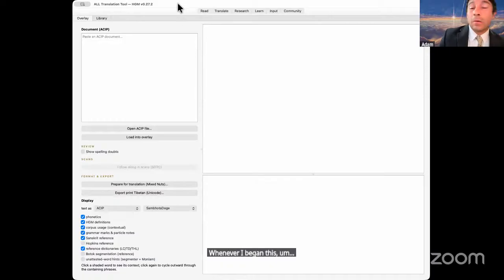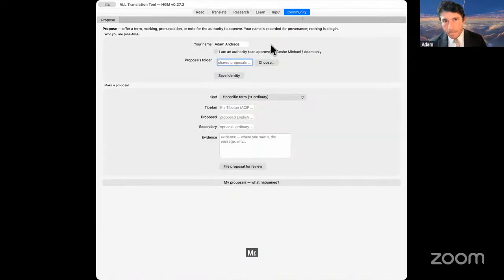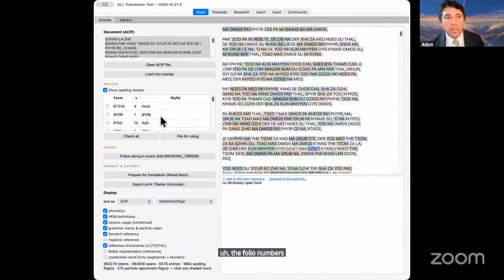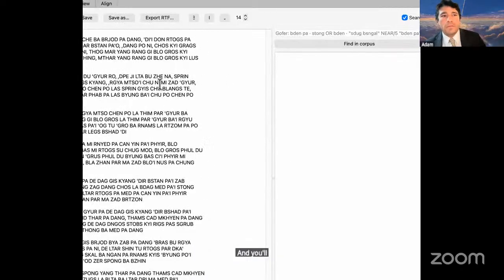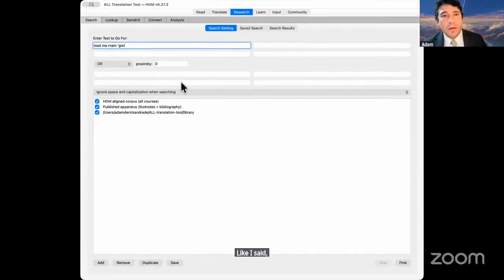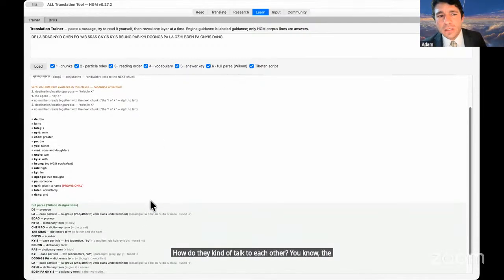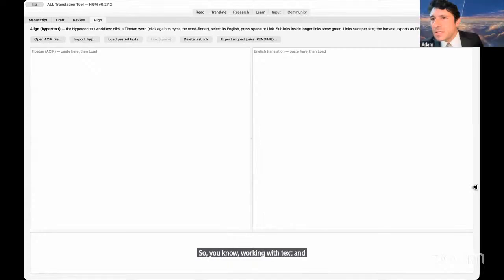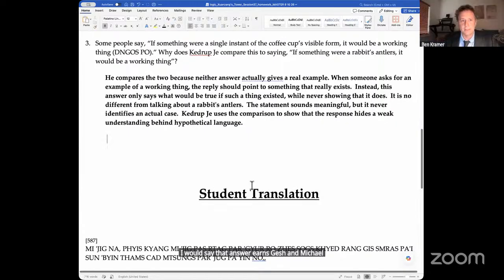Mixed Nuts Translation with Geshe Michael (Xuanzang's Tower)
Join online our weekly translation classes with Geshe Michael Roach at Xuanzang's Tower Translation Project and learn the most important ideas of Asian philosophy and how to use it in your life.
Every Saturday 8:00 AM to 9:30 AM Arizona Time
Every Monday 4:00 AM to 6:30 AM Arizona Time